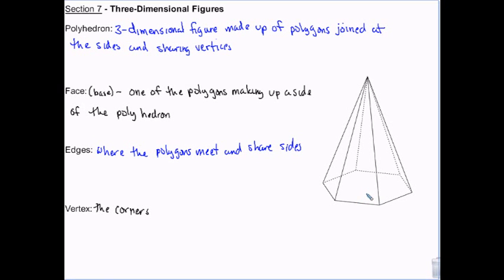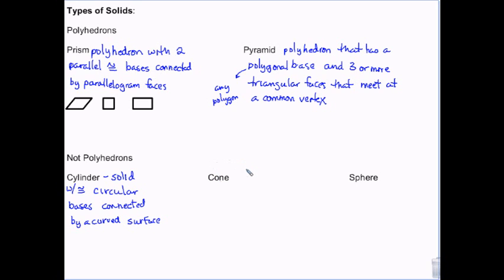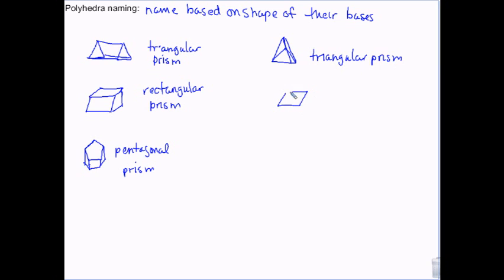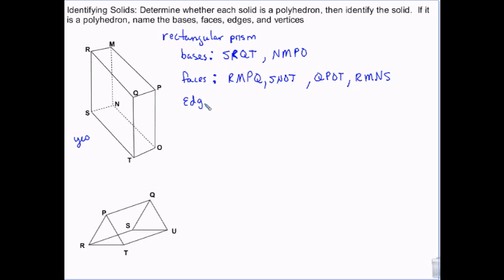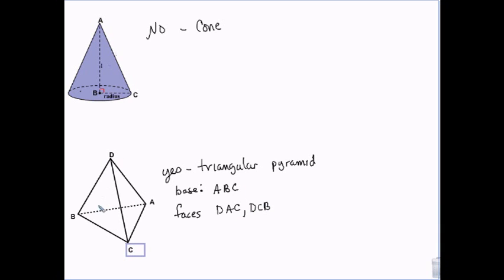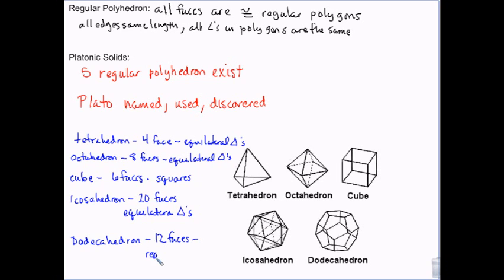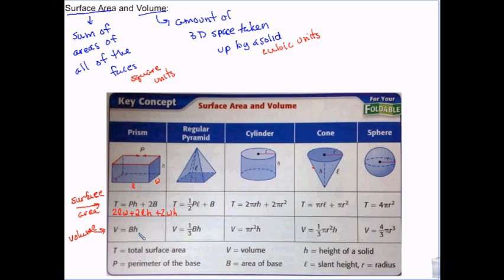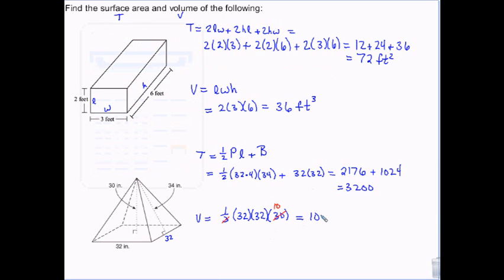Geometry --Polyhedra -Naming and characteristics, Surface area, Volume